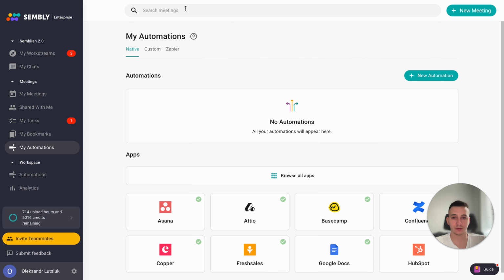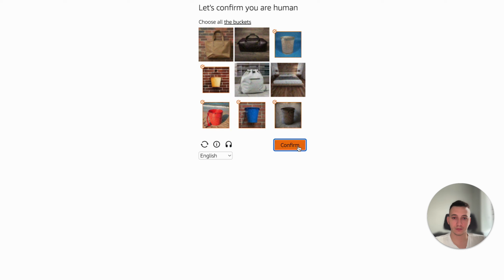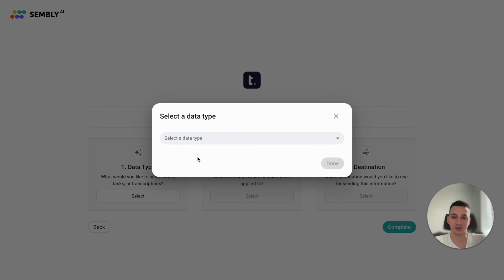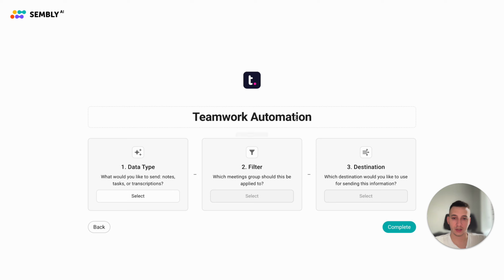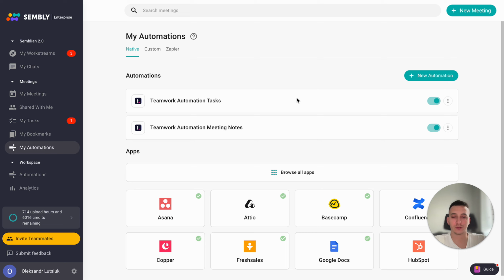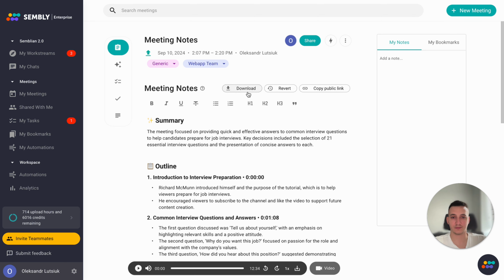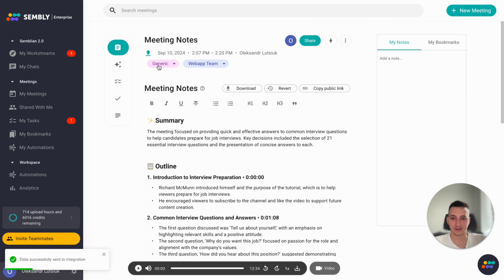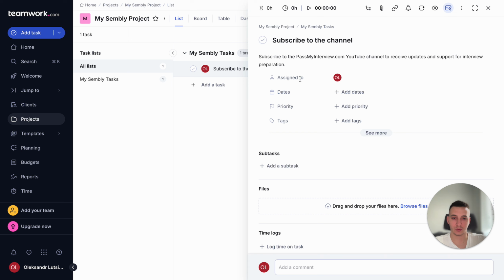Sembly AI + Teamwork CRM Automation Tutorial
In this tutorial, we demonstrate how to seamlessly integrate Sembly AI with Teamwork CRM.  Key features:
Automatically or manually send meeting notes
Automatically or manually send transcriptions
Automatically or manually send tasks